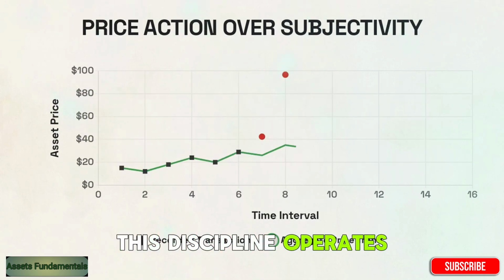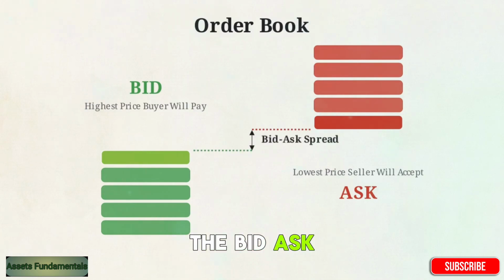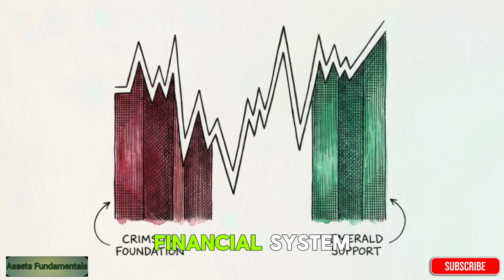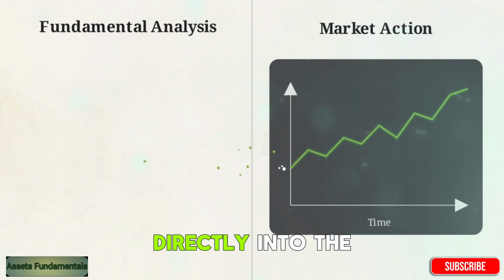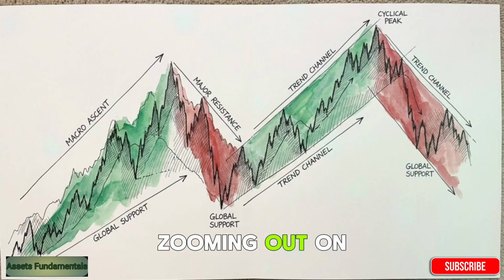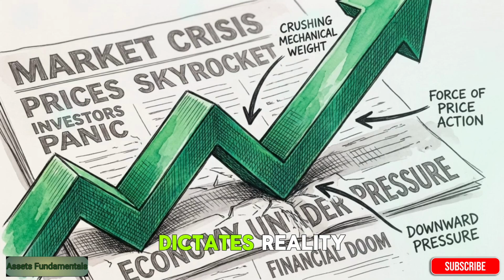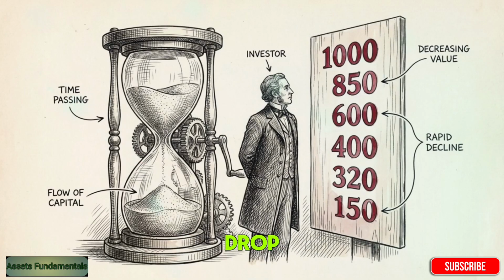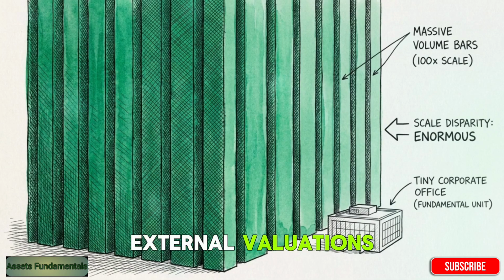The Anatomy of Price Action Explained | Technical Analysis from First Principles + Stock Market Term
Want to understand how price action really works in the stock market? In this video, we break down the core principles behind price action trading and technical analysis while explaining essential stock market terms every investor and trader should know.

You'll learn:
✔ What Price Action is
✔ How Technical Analysis is built from First Principles
✔ Key Stock Market Terms Explained
✔ Support & Resistance Concepts
✔ Market Structure Basics
✔ Trading Psychology Fundamentals
✔ Beginner-Friendly Trading Knowledge

Whether you're a beginner investor, stock trader, or someone interested in financial markets, this video will help you build a strong foundation for understanding market movements and making informed decisions.

📚 Topics Covered:

- Technical Analysis
- Stock Market Vocabulary
- Trading Basics
- Candlestick Analysis
- Market Structure
- Support and Resistance
- Trend Analysis
- Investing Fundamentals